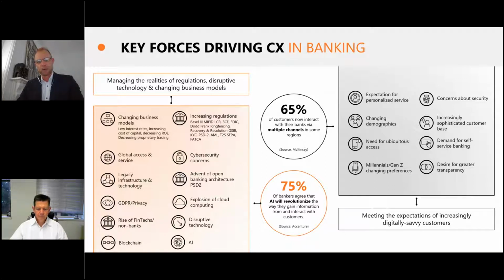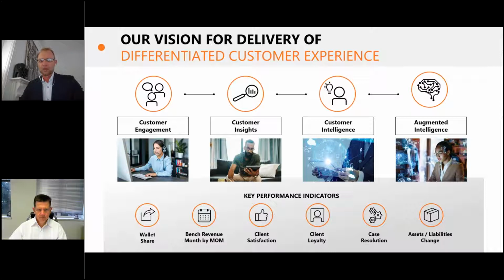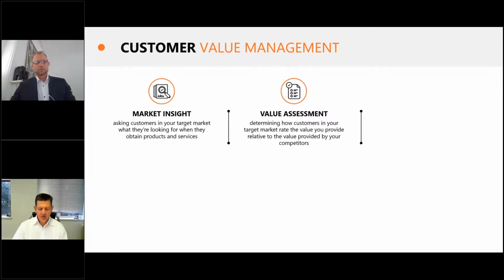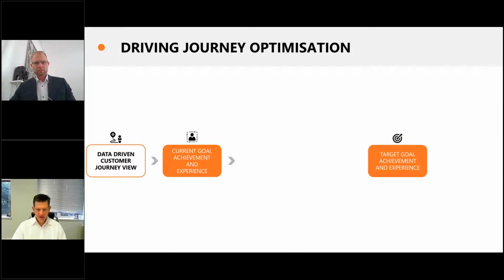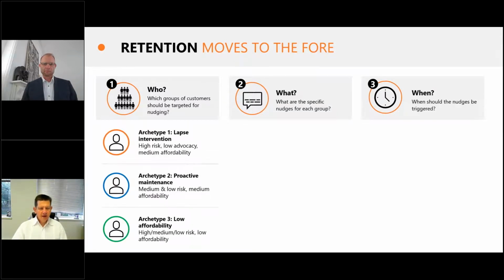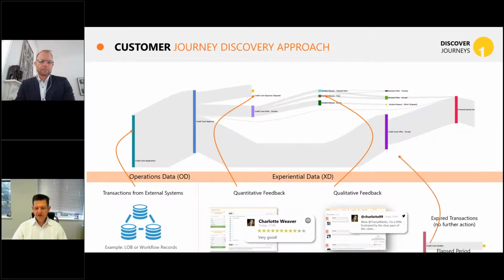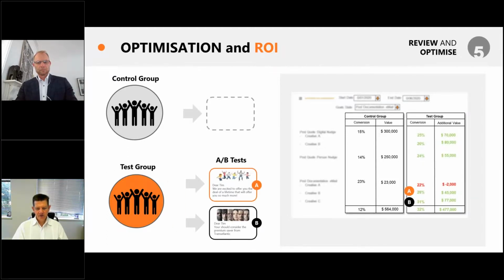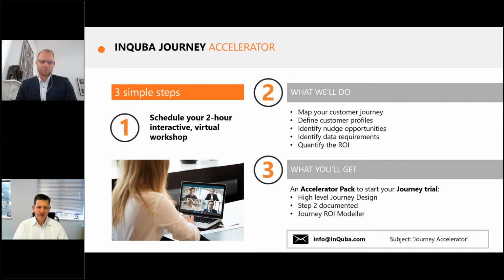A Blueprint for Customer Value Management in the New Economy | Microsoft & inQuba [LIVE WEBINAR]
On the 2nd of December 2020, inQuba & Microsoft hosted a live webinar, Customer Value Management in the New Economy.

Your business success depends on your customers’ success. In this time of extraordinary change, if you can become their guide and source of truth, you’ll earn their loyalty and trust. How do you achieve this level of consumer partnership while going through an unprecedented period of digital transformation? Find out how this is done by watching our LIVE WEBINAR.

Speakers: James Farrell (Microsoft), Trent Rossini (inQuba)